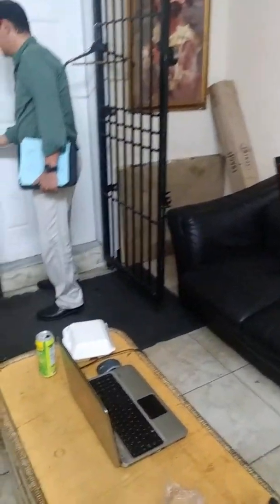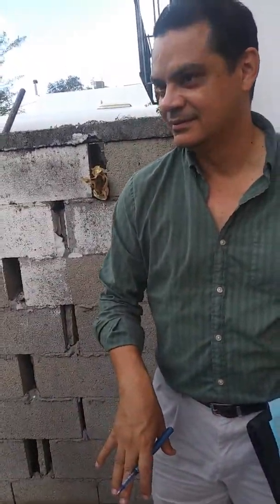February 11, 2018